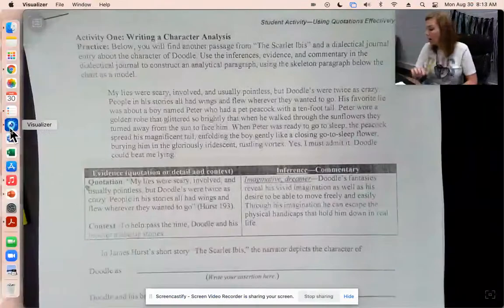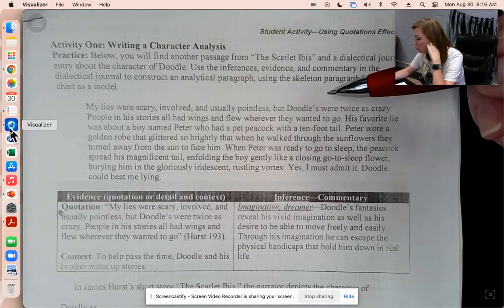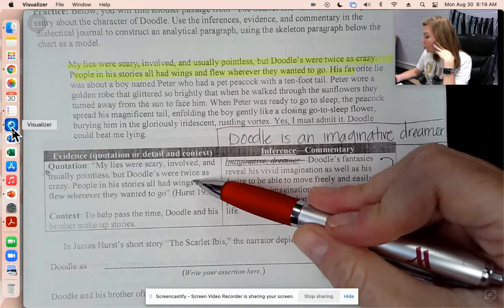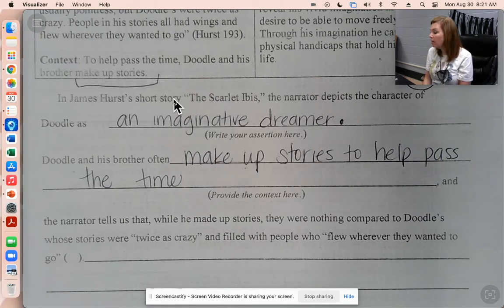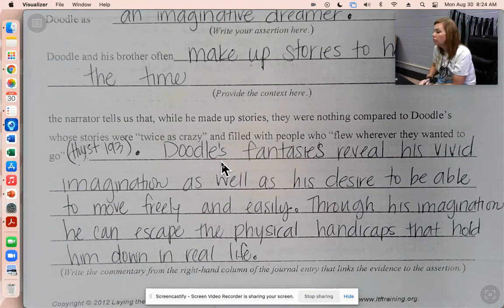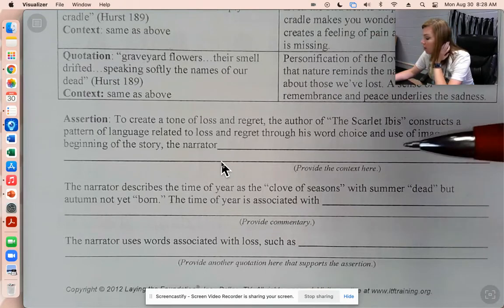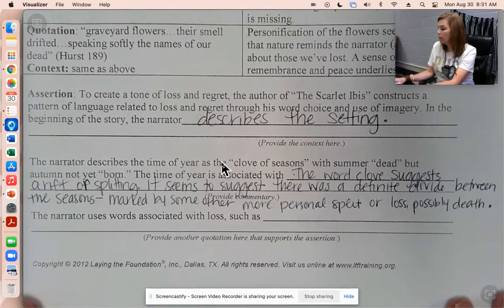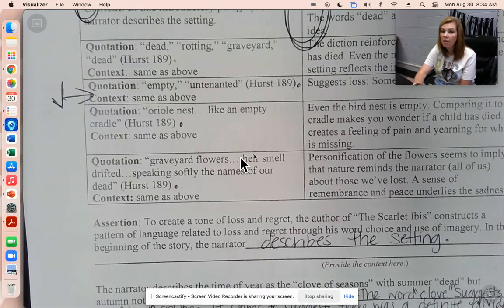The Scarlet Ibis Using Quotes Effectively Activities 1-2